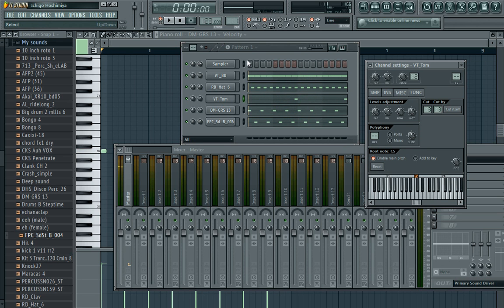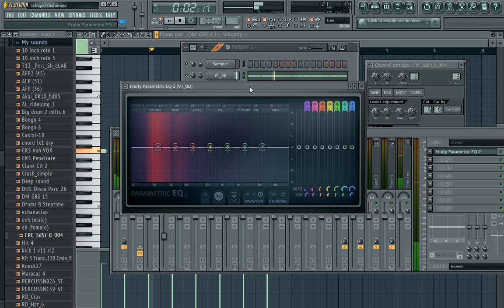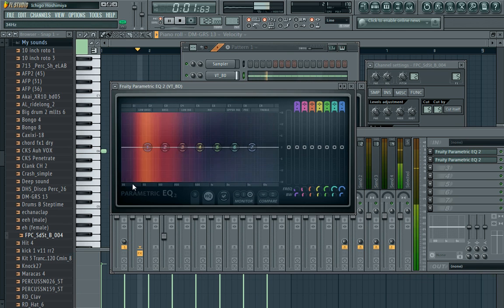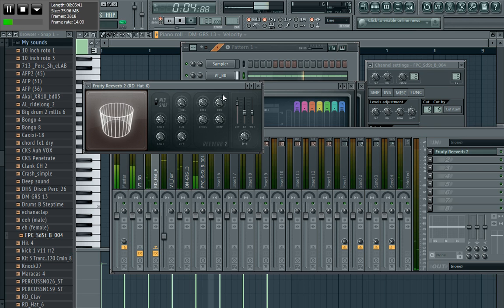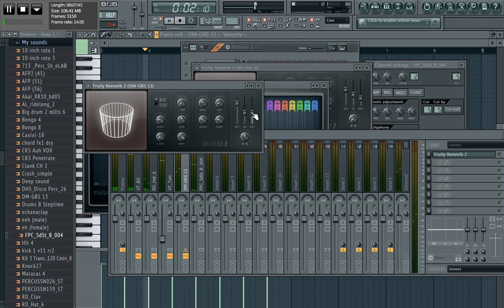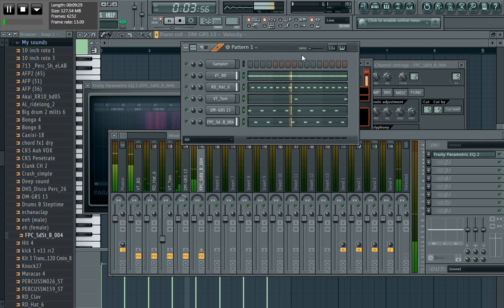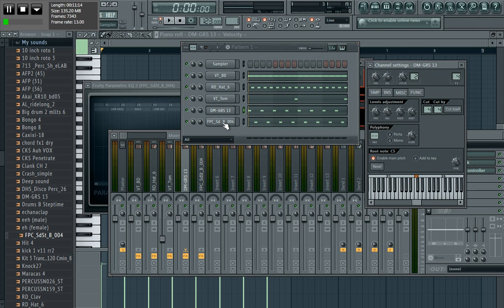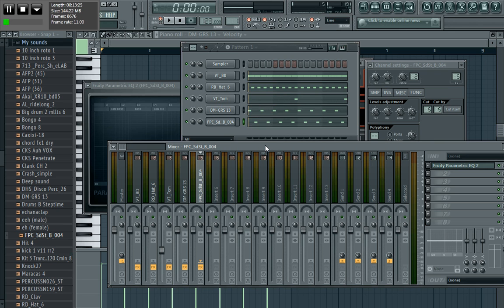Learning to mix pt 2